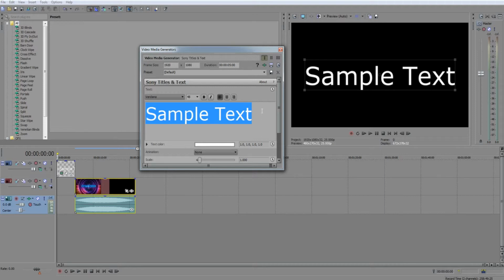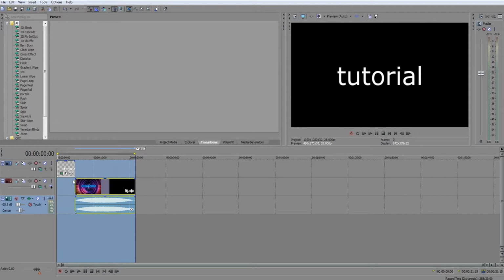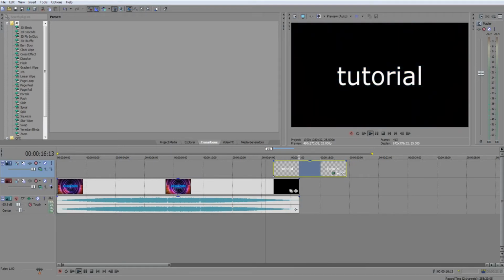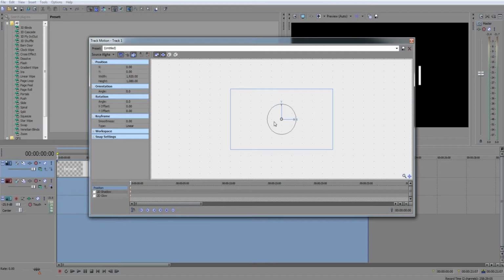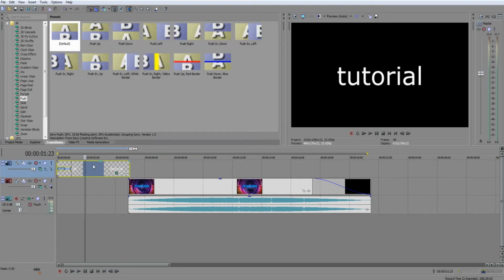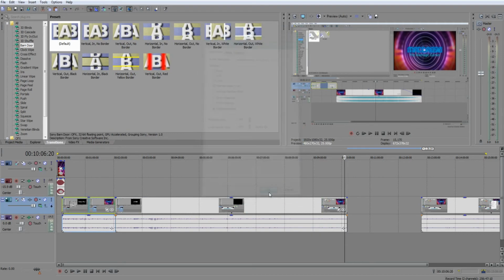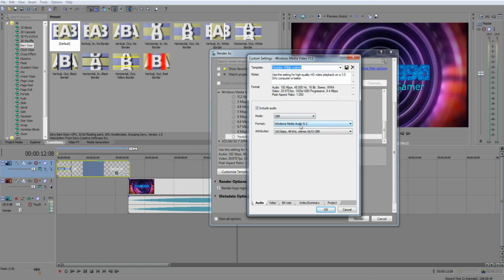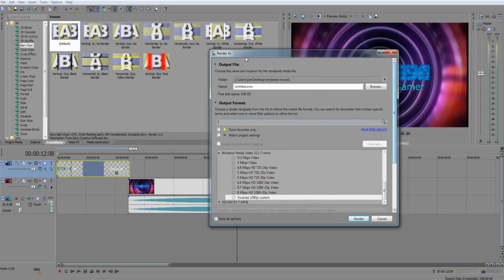Vegas 12 basics PT2: basic rendering looping & effects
PT2 of the Sony Vegas 12 basics tutorial series.Please excuse my tone I'm currently sick with a chest/throat infection, but it's getting better!

however rights respectfully go to the original song writers/publishers stated below.